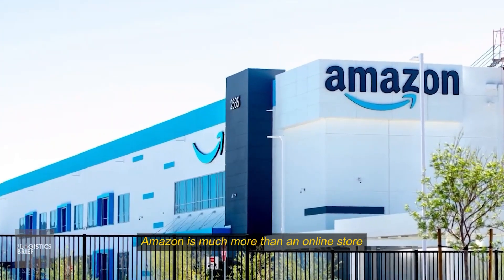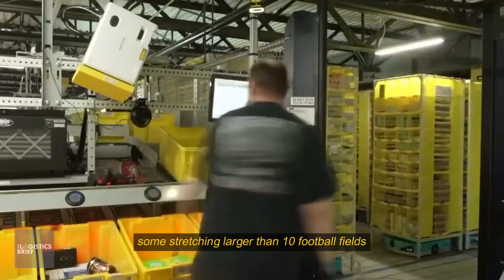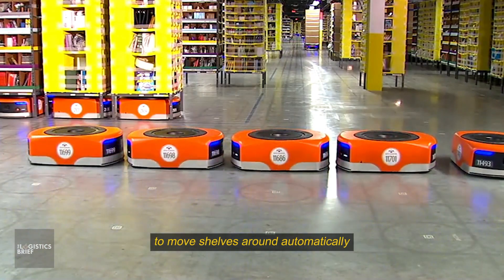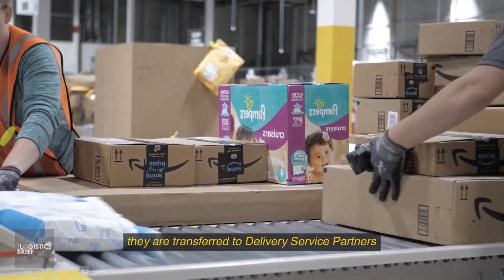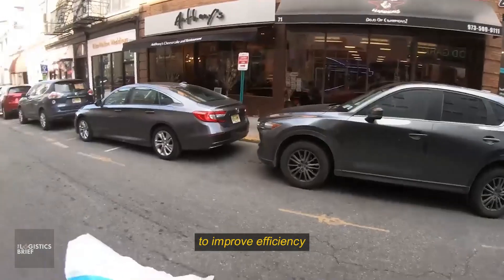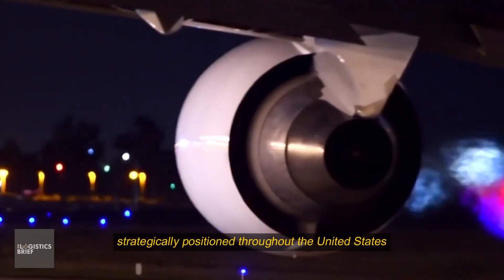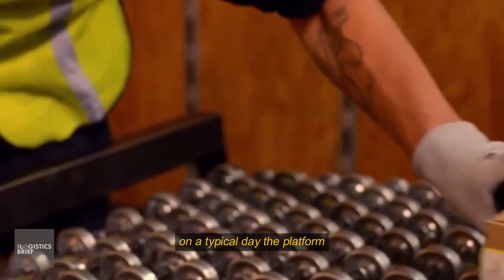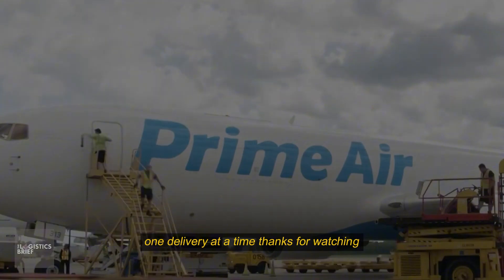Inside Amazon's Warehouse of the Future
How does Amazon deliver 16 million packages a day? 📦
It’s more than just Prime — this video breaks down the logistics engine behind Amazon's unmatched delivery speed, powered by robots, AI, cargo planes, and last-mile tech.

From massive Amazon fulfillment centers run by 🤖 automation to Amazon Air cargo flights ✈️ and real-time delivery routing 🚐, we explore how Amazon built one of the fastest logistics networks in the world.

How machine learning optimizes storage, picking, and shipping

Why Amazon’s logistics innovations are reshaping global e-commerce

Whether you're into supply chains, e-commerce logistics, warehouse tech, or just love fast delivery — this is the video for you.

0:00 – Amazon: The Hidden Logistics Giant
0:53 – Inside an Amazon Fulfillment Center
2:02 – Robots and AI: The Smart Warehouse
2:55 – Sorting Centers and Mid-Mile Magic
4:06 – Last Mile Delivery: Where It Gets Hard
5:24 – Airplanes and Trucks: The Backbone of Speed
6:07 – Fulfilled by Amazon: Powering Small Sellers
7:01 – Why Amazon Shapes the Future of Logistics
7:56 – The World’s Most Advanced Supply Chain